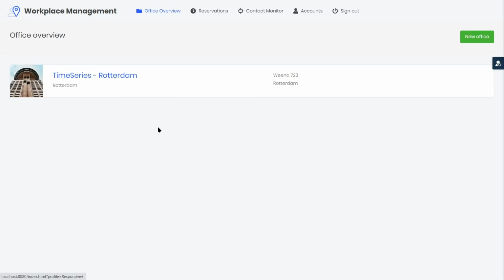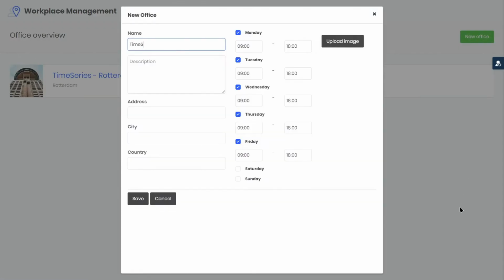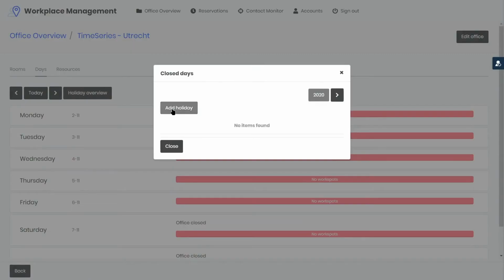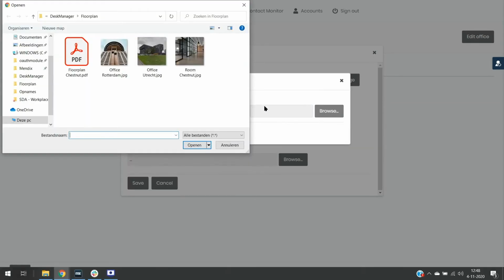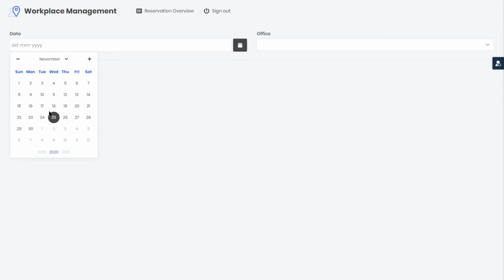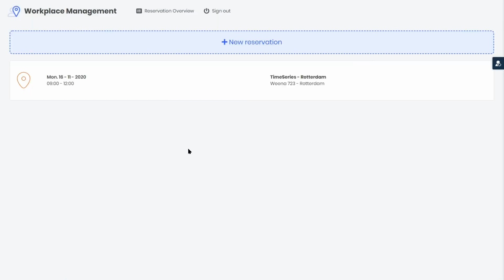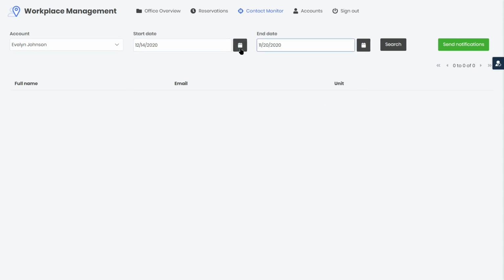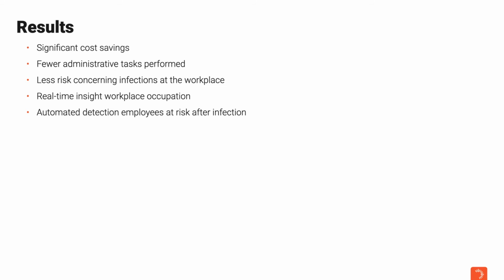Workplace Manager - Demo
Automate your workplace management process to keep everyone safe and healthy while being compliant with the current rules and regulations. Our Workplace Manager template is applicable for any workplace. Whether it is an office, a factory, hospital or ship.